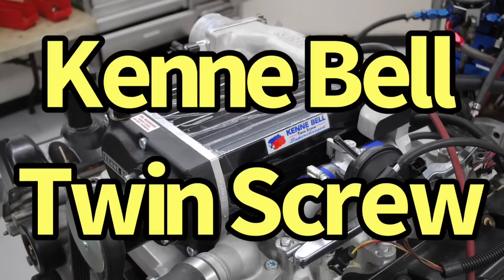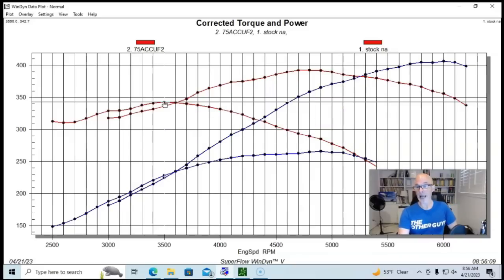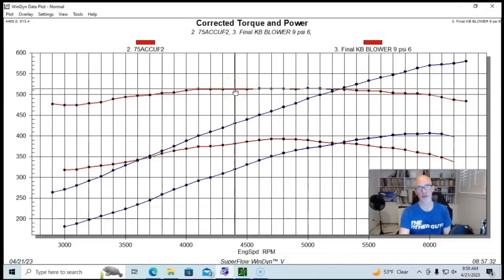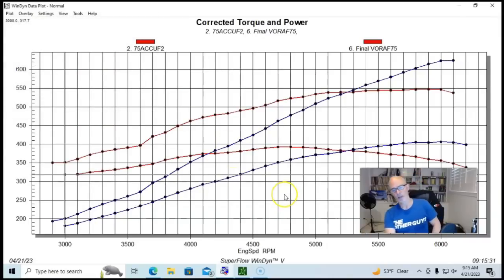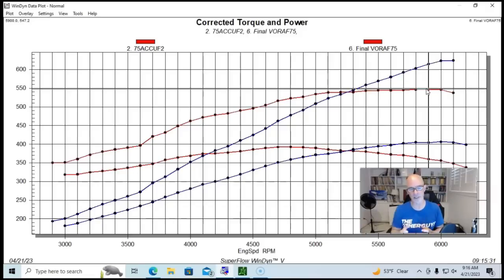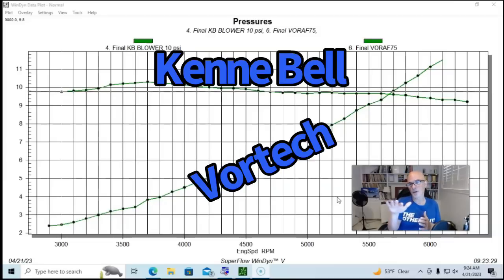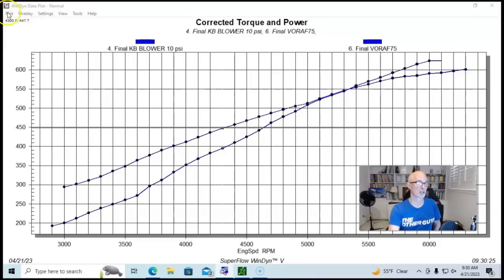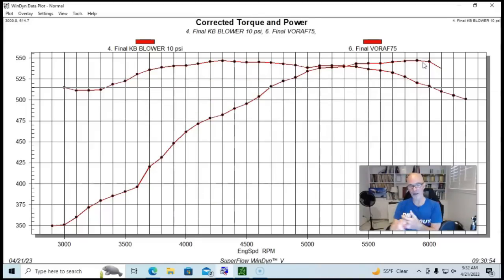JUNKYARD FORD BLOWER SHOOT OUT! WHICH BLOWER IS BETTER? VORTECH VS KENNE BELL BLOWER-4.6L 2V TEST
WHAT IS THE BEST WAY TO MAKE POWER WITH YOUR 4.6L OR 5.4L 2-VALVE FORD? EASY, JUST ADD BOOST, BUT WHAT KIND OF BOOST? WHAT MAKLE MORE POWER, A VORTECH CENTRIFUGAL SUPERCHARGER OR A KENNE BELL TWIN-SCREW SUPERCHARGER? HOW MUCH BOOST CAN I RUN? HOW MUCH POWER CAN I MAKE? WILL MY 4.6L MOTOR BREAK? WHAT CAMS SHOULD I RUN FOR BOOST? WILL PORTED CYLINDER HEADS HELP? CHECK OUT THIS VIDEO WHERE I COVER THE NA BUILD UP OF THE 1998 NON-PI MOTOR WITH PORTED PI HEADS, COMP CAMS AND A PI INTAKE, THE ADD BOOST FROM A KENN BELL TWIN-SCREW BLOWER AND FROM A VORTECH CENTRIFUGAL SUPERCHARGER. WHICH WOULD YOU CHOOSE?